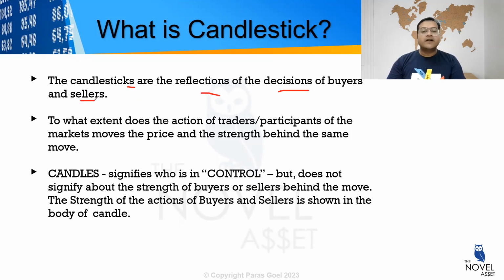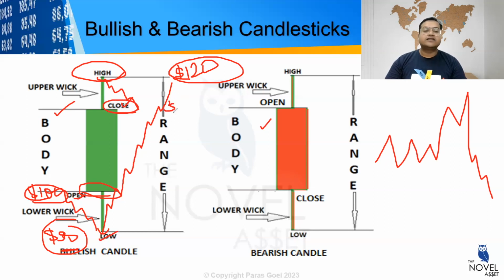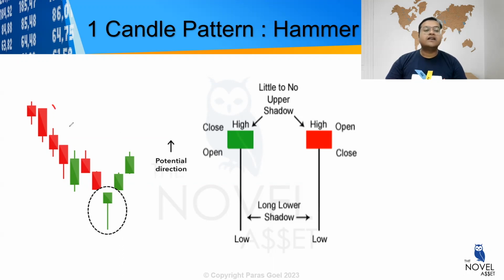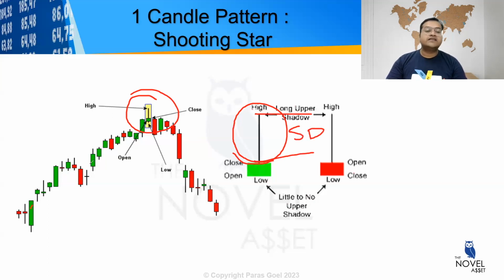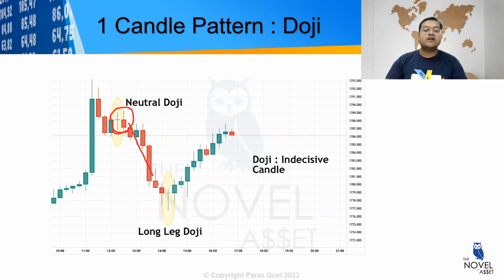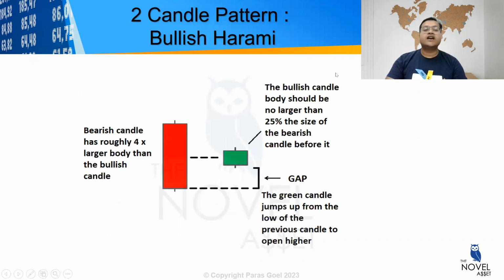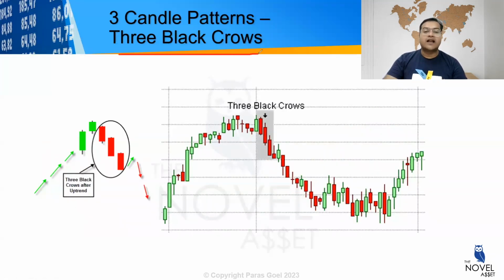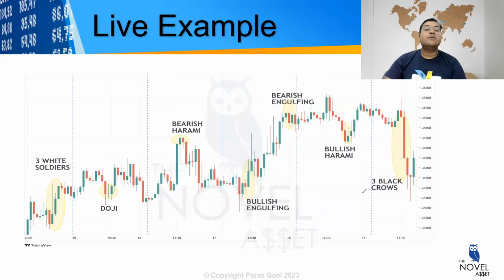Candlestick Pattern Analysis - FOREX & GOLD Trading Webinar 4 | Internship 2.0| Paras Goel (English)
To Learn FOREX Trading and GOLD Trading from Basics to Expert Level go through these LIVE Sessions for FREE!

About this Internship :
This is a 7 Days internship which has two verticals :
Live Classes where you will be taught Technical, Fundamentals, Risk Management and Trading Psychology / Mindset required in FOREX Markets Trading.
Assignment & Trading Task where we will be giving you various tasks related to the topic taught to make sure you have understood the concepts.

Kindly follow the playlist on our Channel  "Forex / Gold Trading Internship (English)" to get access to other parts of this program.